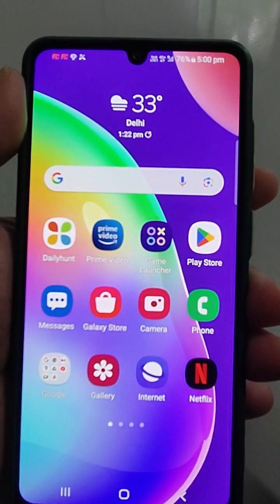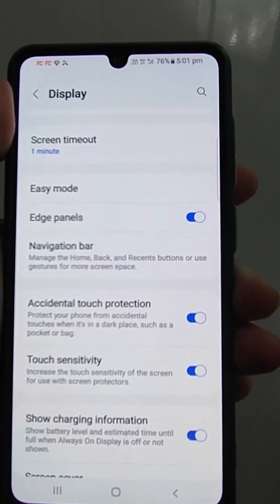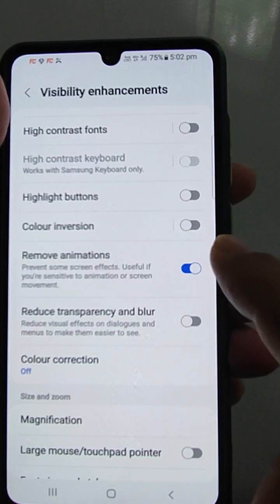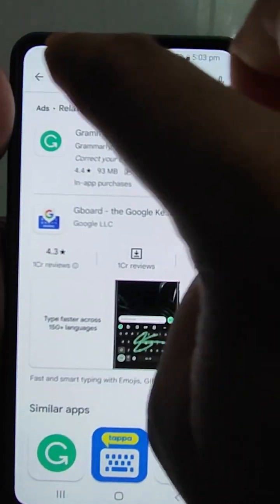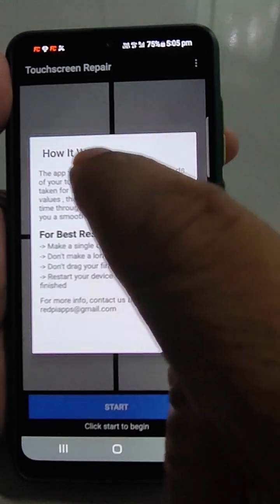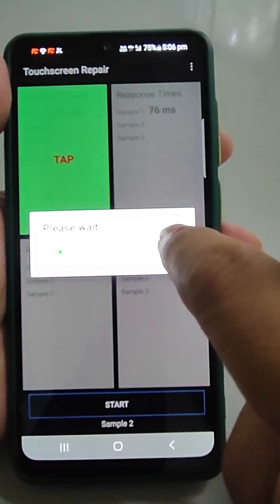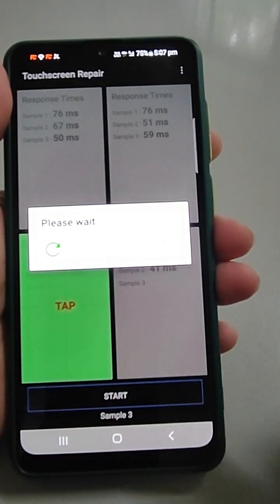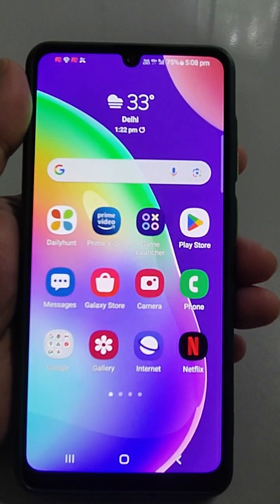(Solved) how to fix Mobile touch problem || touch lag problem 100% solution || mobile touch repair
In this video, we present a comprehensive guide to solving mobile touch problems and eliminating touch lag issues. If your mobile device's touch functionality is causing frustration, watch this tutorial to discover effective solutions and repair techniques. Our step-by-step instructions will help you resolve touch-related problems and restore smooth and accurate touch responsiveness on your mobile device.

Touchscreen Repair App

How can I fix mobile touch problems on my device?
What are the common reasons for touch lag on mobile phones?
Are there any DIY methods to repair mobile touch responsiveness?
Which tools and techniques are demonstrated in the video for mobile touch repair?
Can software issues lead to touch problems, and how can they be resolved?
Are there specific troubleshooting steps for different types of mobile touch issues?
How do I calibrate the touch screen after attempting the repair?